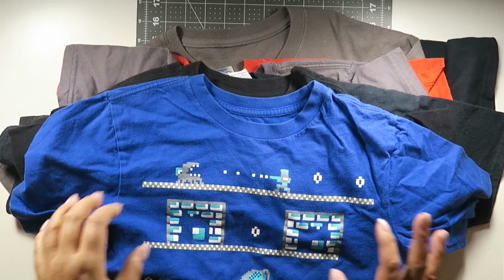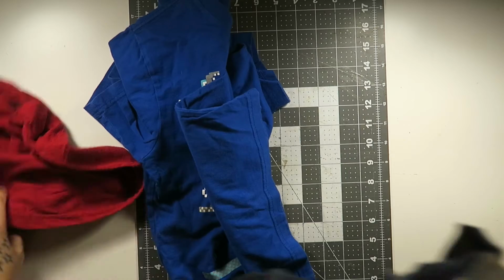How To Make T-Shirt Yarn Tutorial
Please help promote my channel by sharing it with your friends, family and on social media.  Your help is very much appreciated!